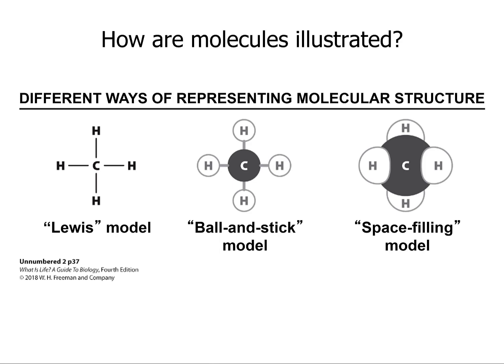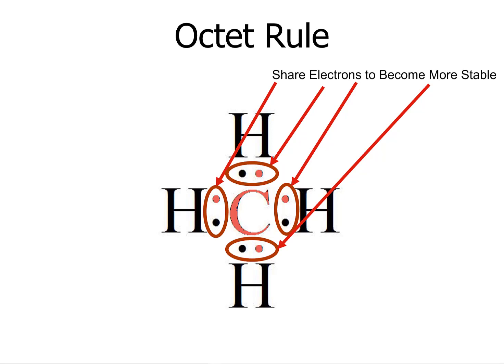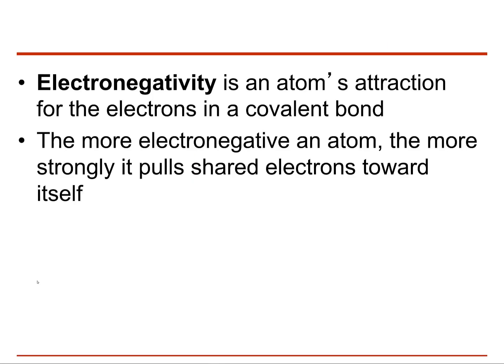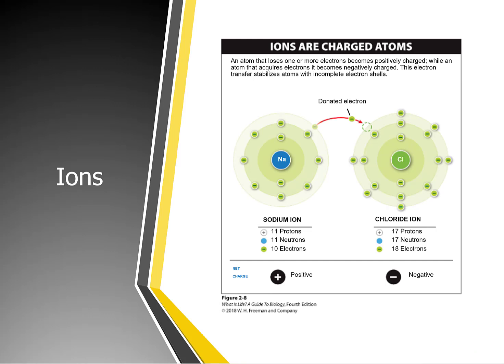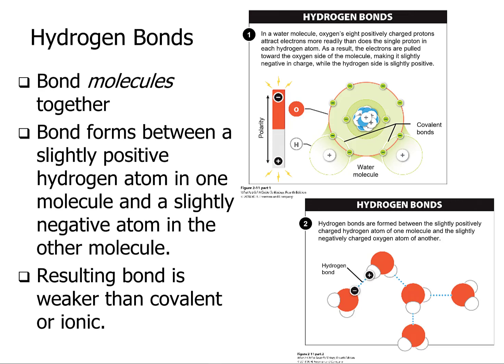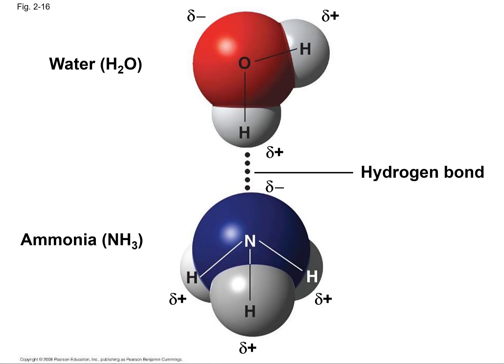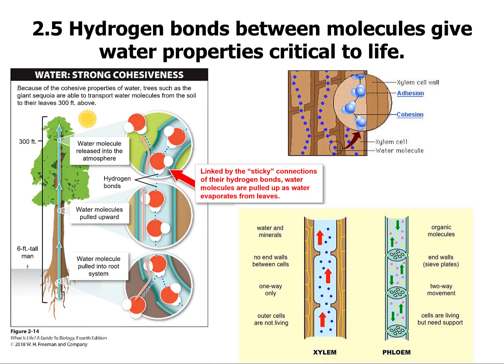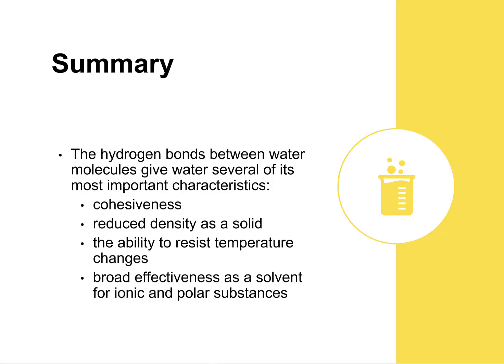Bio110 Chapter 2 Part 2